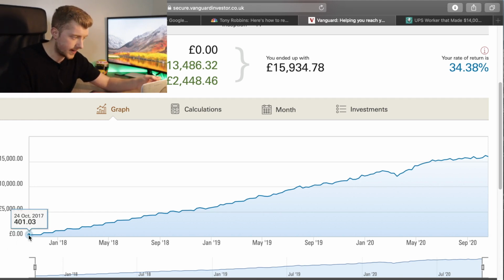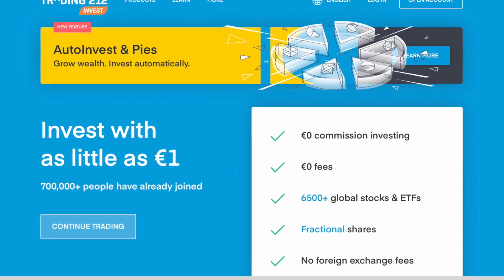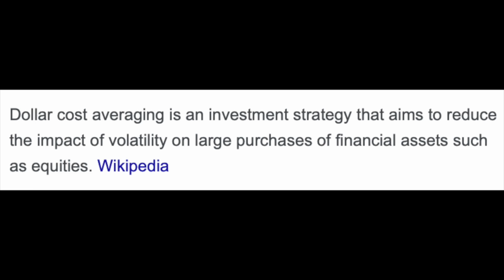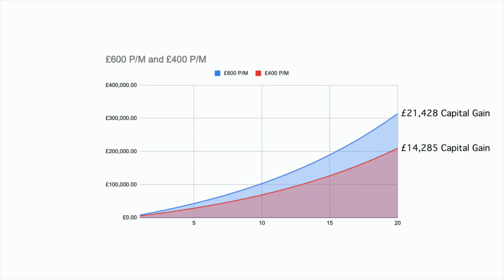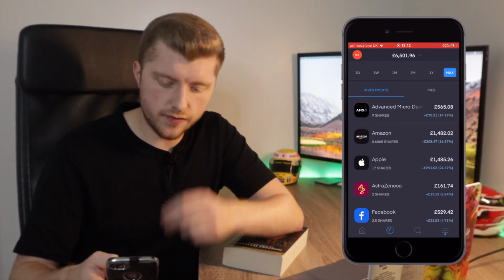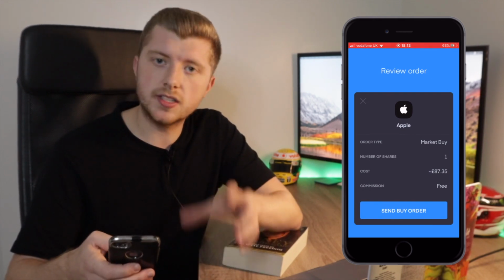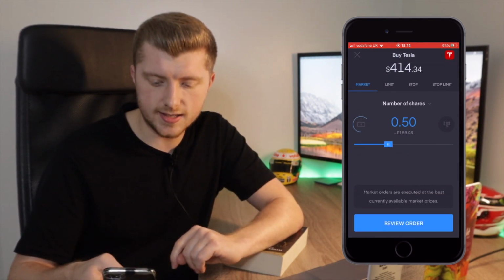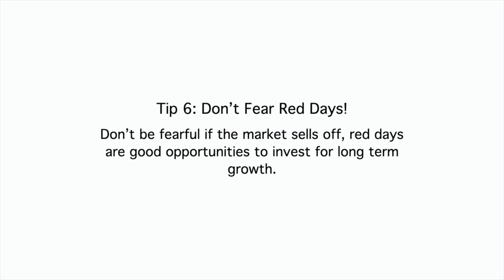How I Plan To Build A £100,000 Investment Portfolio | Investing For Beginners On Trading 212!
In today’s video not only will I be doing my usual monthly investment portfolio update on Trading 212, but i’ll also be sharing with you guys my investing journey which i started as a complete investing beginner back in 2017 and how I grew my portfolio to be valued just under £25,000 in 3 years, and how I plan to grow my portfolio to £100,000 in value by the time I hit 30.

Throughout the video I've also tried to include a number of investing tips that I've learnt over the years from reading books like Tony Robbins Money Master the Game (which you can get in the link below) and simply learning how to invest in the stock market by just doing it.

00:00 Introduction
00:43 Why I Started Investing
01:29 Tip 1: Study
01:38 Tip 2: Invest A % Of Your Income
02:02 My Vanguard Portfolio
04:04 Tip 3: Don’t Follow The Crowd
04:12 Tip 4: Do Your Own Research
04:43 My Investment Strategy
05:05 Tip 5: Stretch Yourself
05:22 Compound Interest
06:27 My Portfolio Update
08:45 Tip 6: Don’t Fear Market Sell Offs
08:55 Like & Subscribe!

Let me know down in the comments section below what you guys are investing in currently!

I’ve set myself a goal to hit 10,000 subscribers by the end of 2020, so if you did enjoy the video, firstly SMASH THE LIKE BUTTON, it really helps push these videos out to a wider audience, and REMEMBER TO SUBSCRIBE to the channel so you don’t miss another video!

The Intelligent Investor, Benjamin Graham
Rich Dad’s Guide to Investing, Robert Kiyosaki
Money Master The Game, Tony Robbins

📹 My YouTube Setup:
Canon M50
Rhode Filmmaker Kit (Cheaper alternative below)
Rhode On Camera Mic
LED Ring Light
Desk Lights